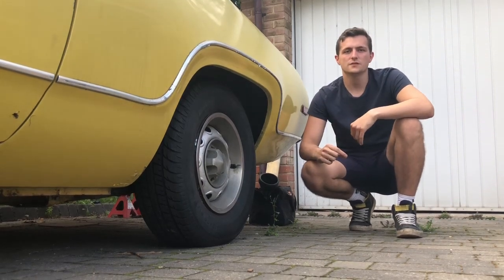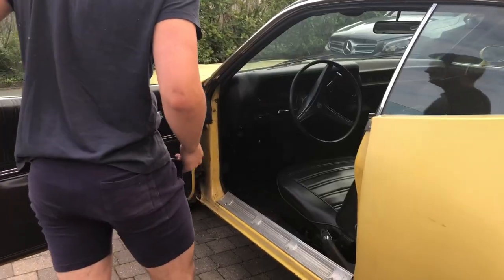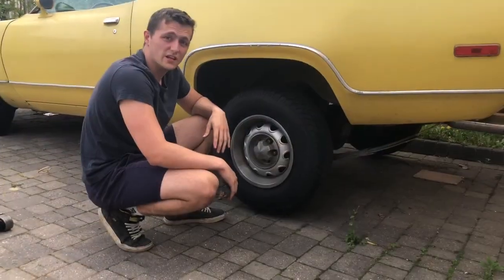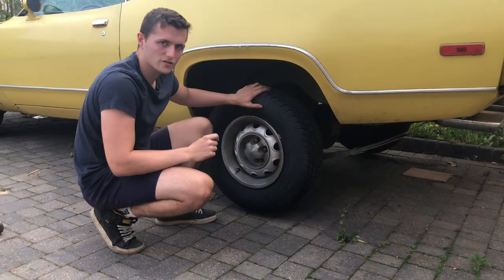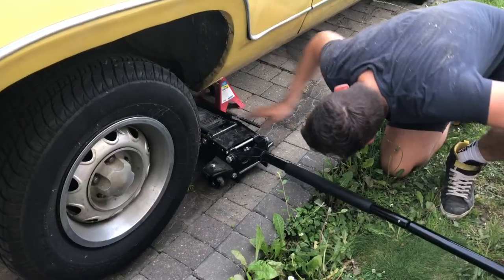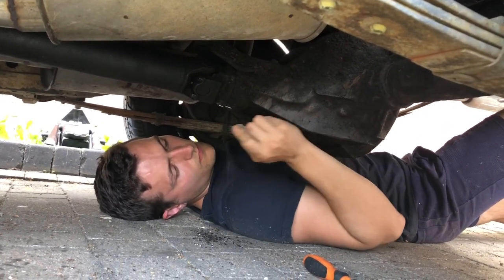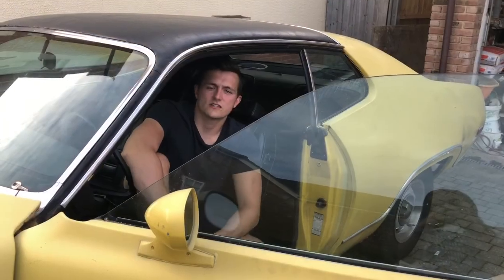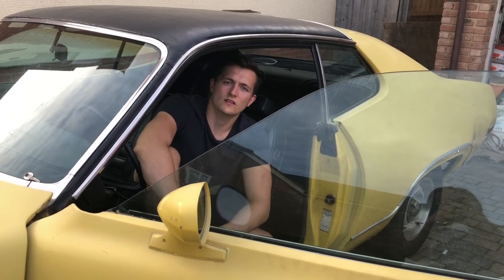HOW TO: Find Your Open Differential Gear Ratio // NOTaMOD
HOW TO // NOTaMOD

Hi Mods, Welcome back !

This is a step by step procedure on how to check those essential gear ratios! This involved figuring out if you have a open or closed differential. As well as what the ratio actually is 2.71, 2.94, 3.23, 3.55, 3.91 and 4.10 for mopars.

Actually checking and finding your gear ratio is really easy but without guidance can leave you pretty stumped! Hope we all learn something about our cars today!